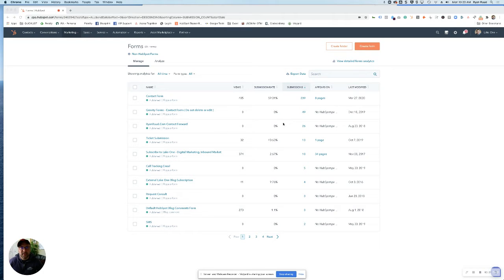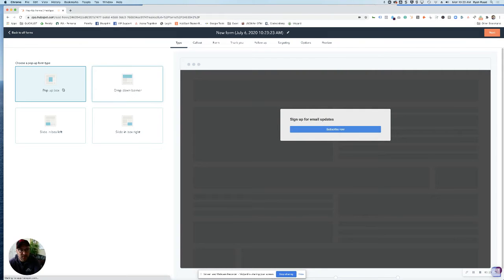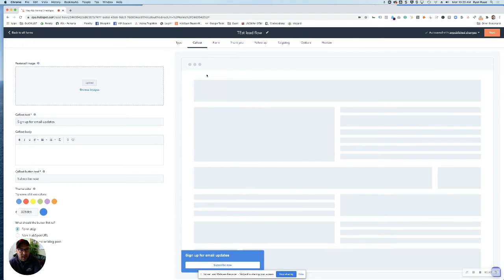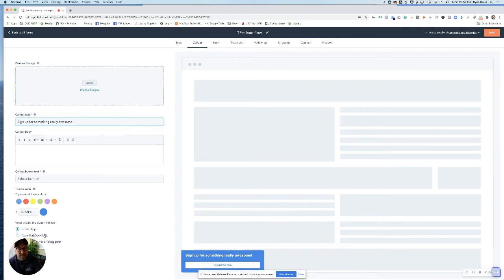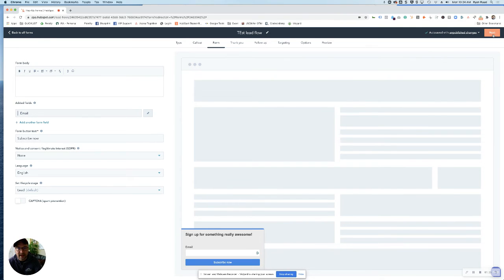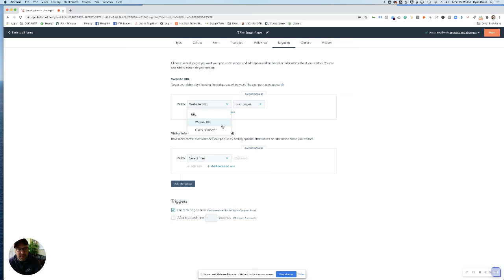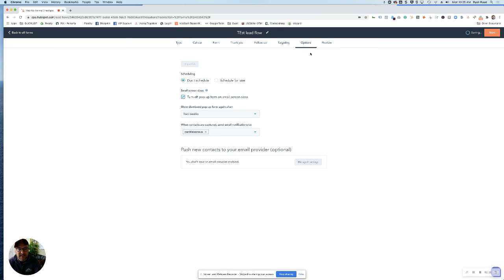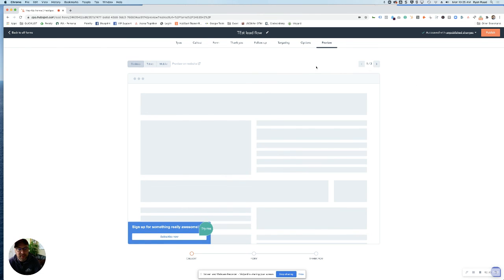How to create a lead flow with HubSpot pop up form